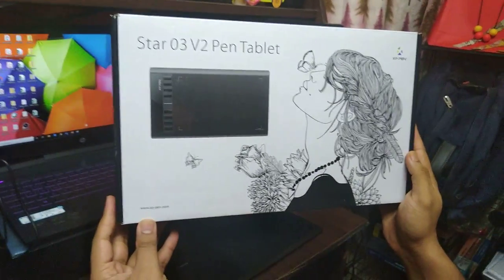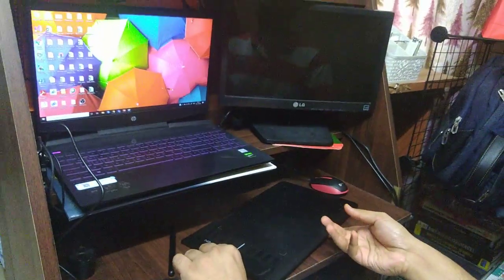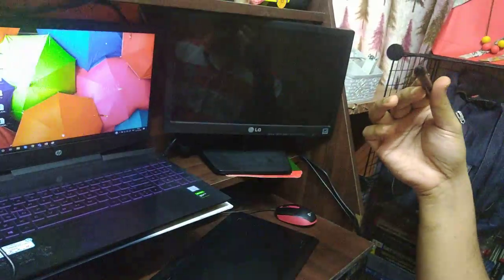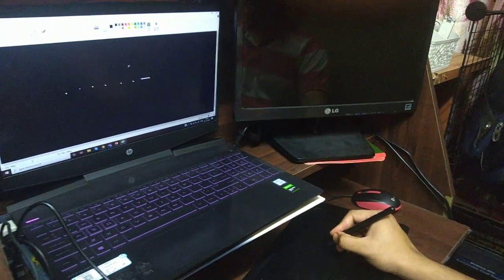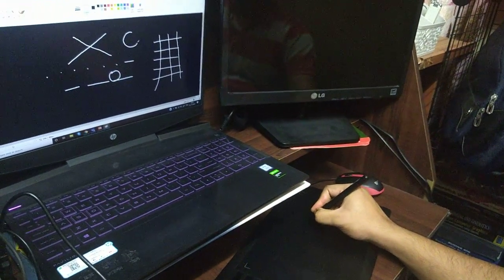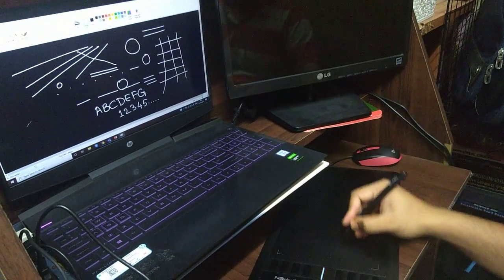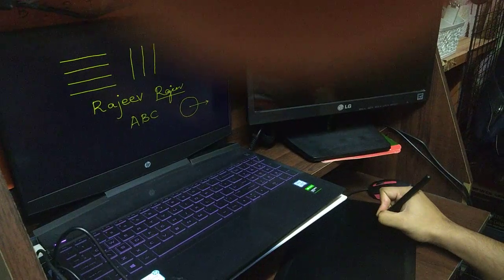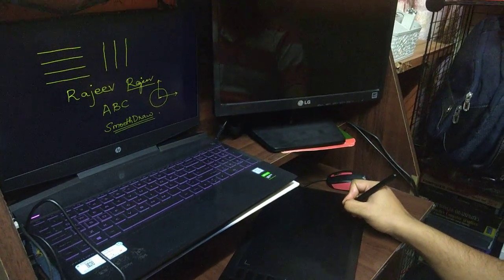XP-Pen Digitizer (Tablet): Star 03 Model: Windows 10: Introduction and Usage (Video 1/3)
Video 1/3 of the Series on Using Digitizer to Teach Online Classes

Digitizer is a physical hardware which looks like a slate and can be connected to a computer through a USB cable (few models can be connected wireless).

Stylus when moved on the digitizer will be tracked by the software and can be used to write.

XP-Pen is a good digitizer (using since 6 months) and the model I have and used in this video is Star 03. It is available for Rs.

In this video, I have demonstrated the usage of this digitizer (or any other digitizer) in Microsoft Paint and PowerPoint applications.

In the coming videos, I shall be demonstrating on SmoothDraw (Version 3.2.10) software, which is ideal for teaching online classes (according to me).